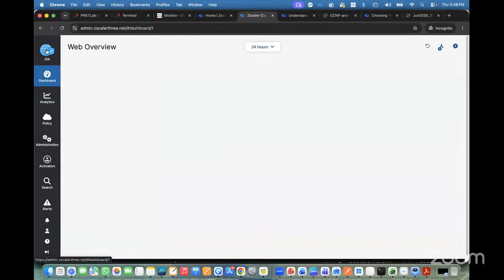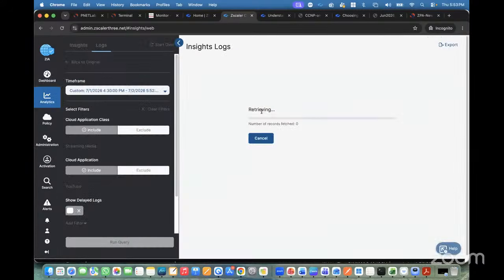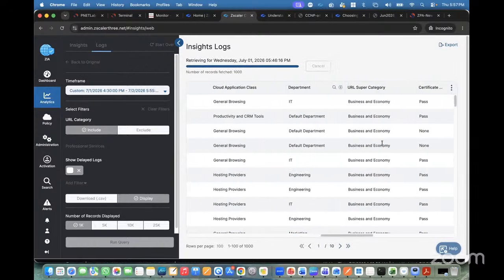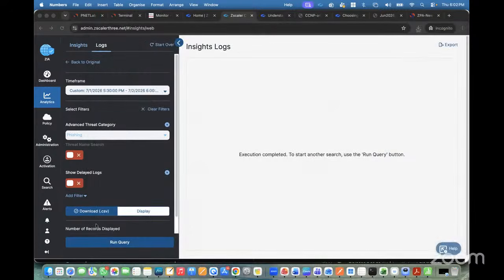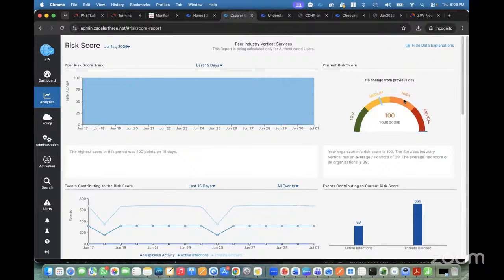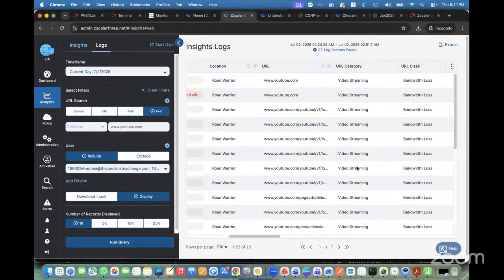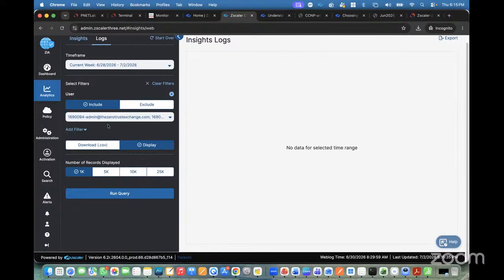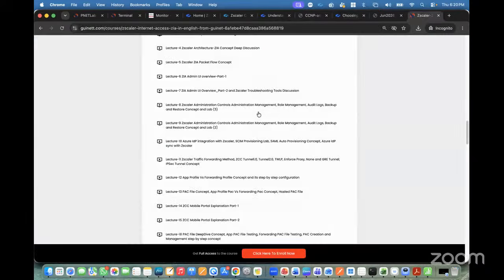Zscaler ZIA Log Analysis | Real-World Troubleshooting Session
Troubleshooting in Zscaler ZIA starts with understanding how to analyze logs effectively. In this live session by GuiNet Technologies, you'll learn how to verify user traffic, identify blocked websites, analyze policy matches, and troubleshoot internet access issues using the Zscaler ZIA Admin Portal. This session includes practical demonstrations of Web Insights, Audit Logs, Analytics, and Log Viewer to help you diagnose real-world enterprise issues quickly. It is ideal for Zscaler administrators, network security engineers, SOC analysts, and professionals preparing for Zscaler certifications.

If you're working with Zscaler ZIA in production or preparing for enterprise security roles, learning log analysis and troubleshooting techniques is one of the most valuable skills you can develop.

What you'll learn:

Overview of Zscaler ZIA Admin Portal
How to verify user internet traffic logs
Understanding Web Insights and Log Viewer
Finding policy matches and blocked traffic reasons
Troubleshooting website access issues
Analyzing SSL Inspection and Security Policy logs
Audit Logs and administrator activity verification
Best practices for ZIA troubleshooting in enterprise environments

Cisco Courses:
◆ CCNA 200-301
◆ CCNP Enterprise-ENCOR
◆ CCNP ENARSI
◆ CCIE IE

Firewall & Loadbalance Courses:
◆ FortiGate Firewall
◆ Cisco ASA Firewall
◆ Shopos Firewall

Cloud Courses:
◆ Azure
◆ AWS
◆ GCP